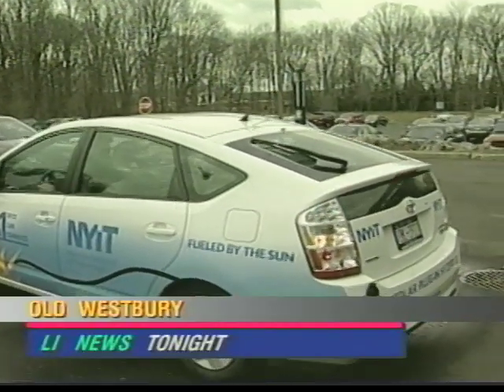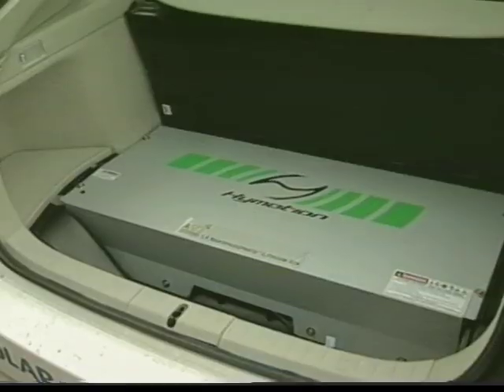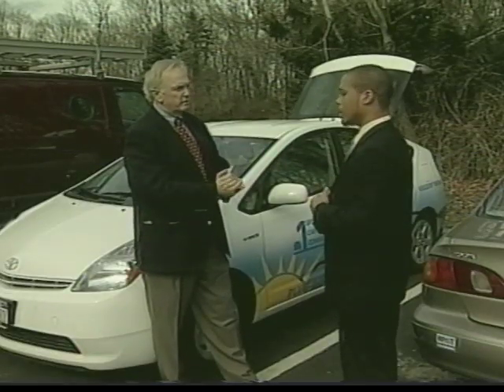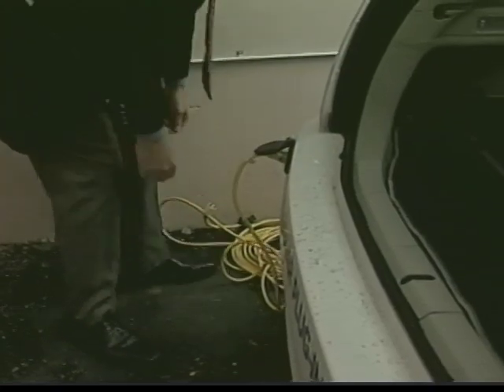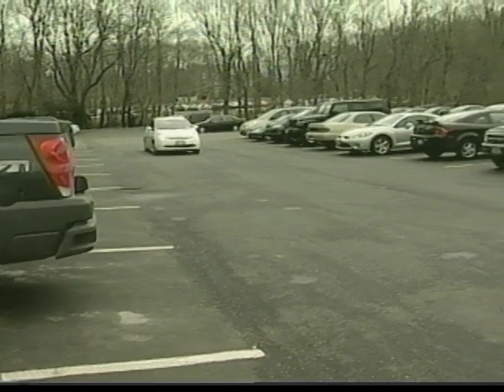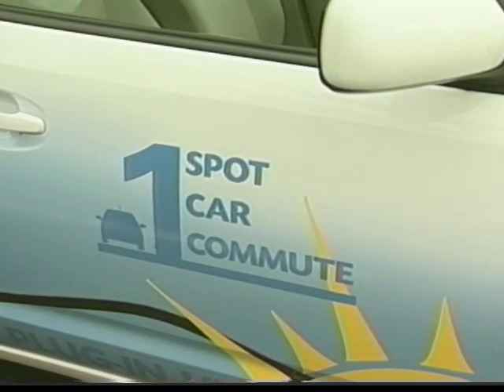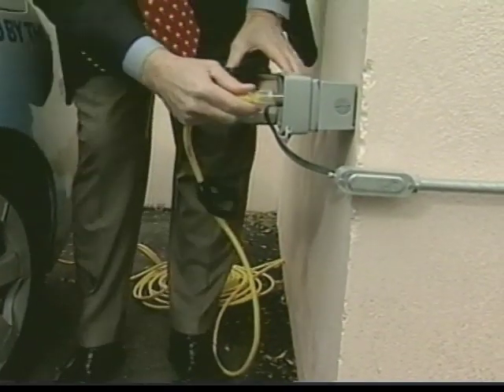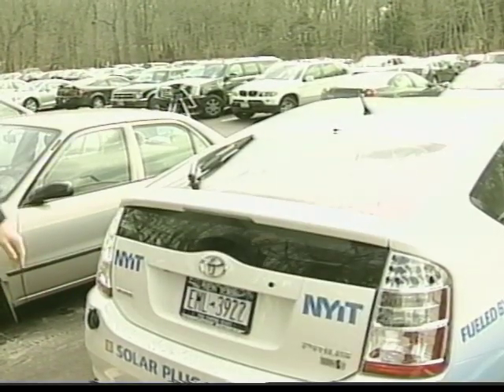Solar Carport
The New York Institute of Technology is taking part in a federally funded program to help expand the use of alternative energy and solar power. And one big part of the program is testing the use of solar power to help recharge hybrid cars. Deneil Clarke reports.